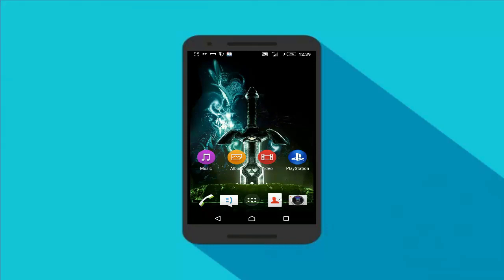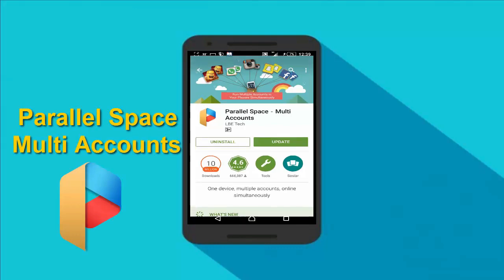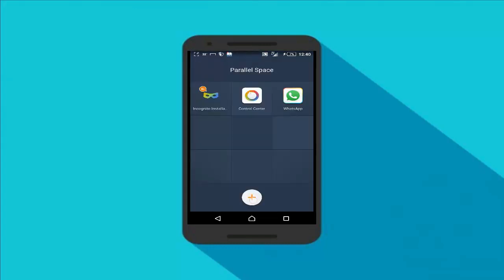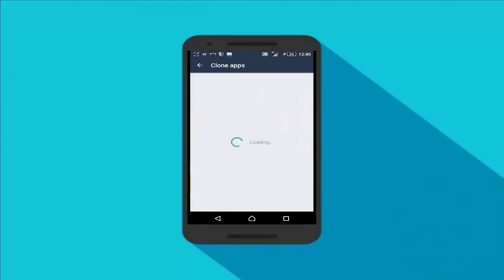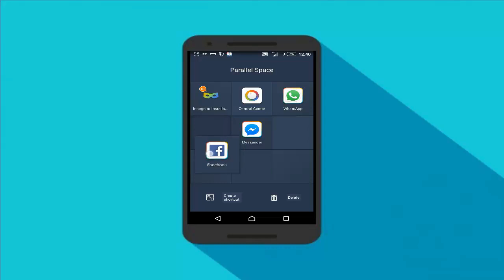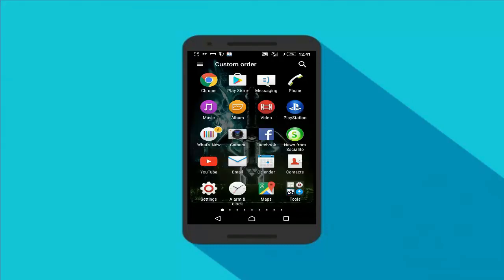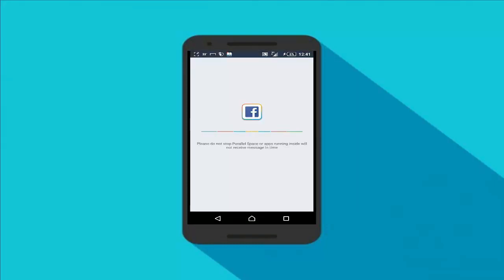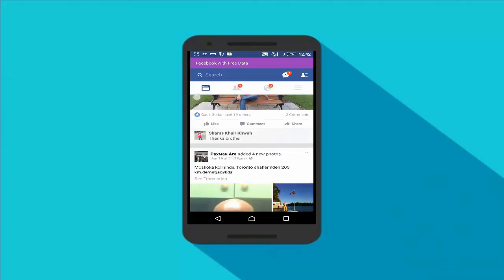Run Multiple Accounts of the Same App on Android With Parallel Space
How to use 2 Facebook, whatsapp, twitter accounts on one Android phone. using Parallel Space Multi Account.
today i'm going to introduce you an app which allows you use two accounts of the same app in a single android smartphone or tablets.
to do such kind of things, usually a rooted android phone is needed. but this app runs on non rooted android phones. and its called parallesSpace.

Be Sociable With me.